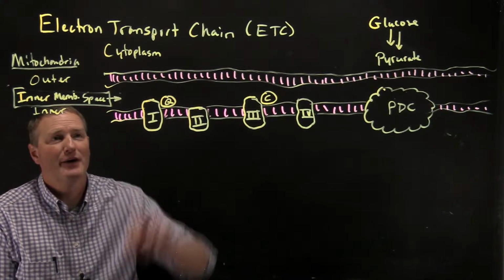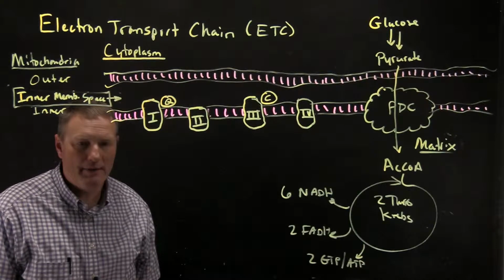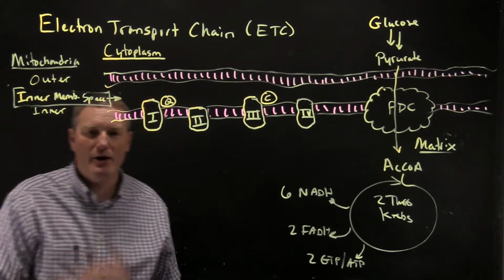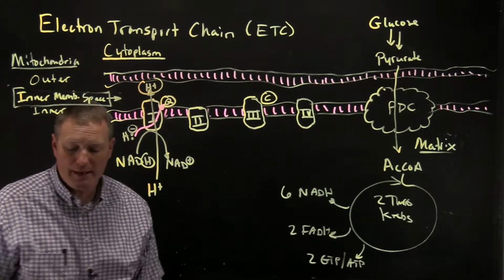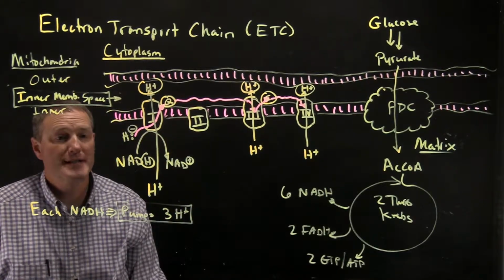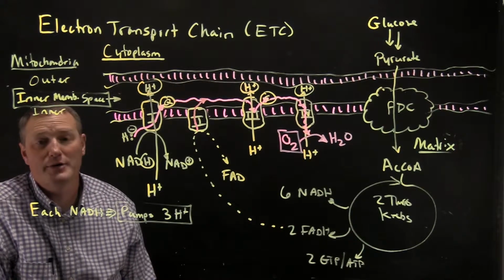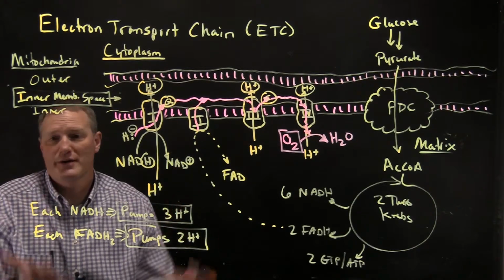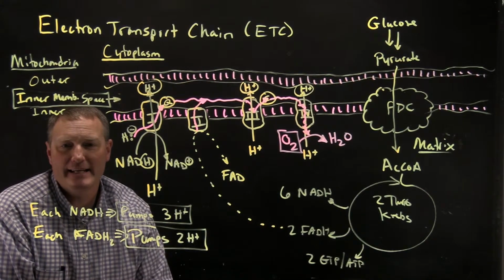Electron Transport Chain